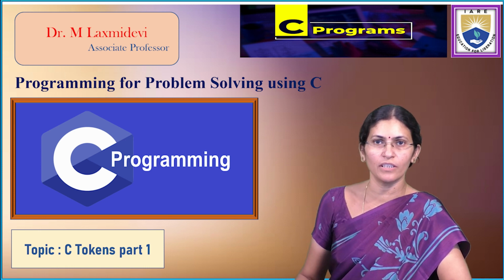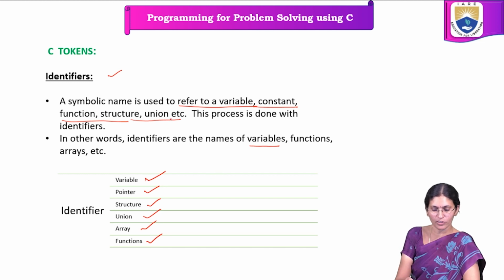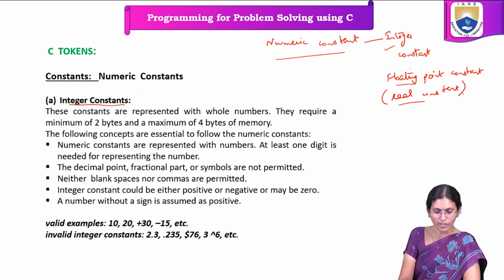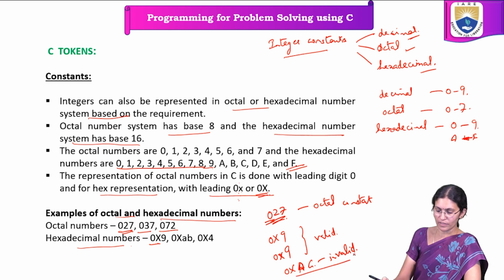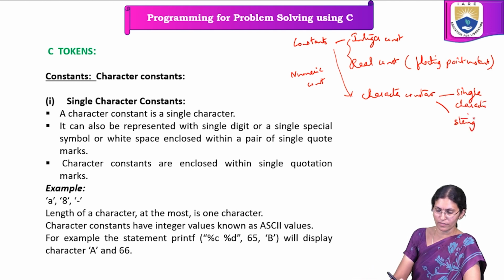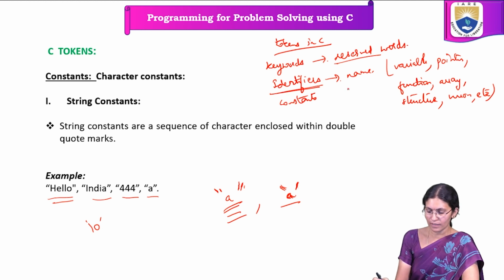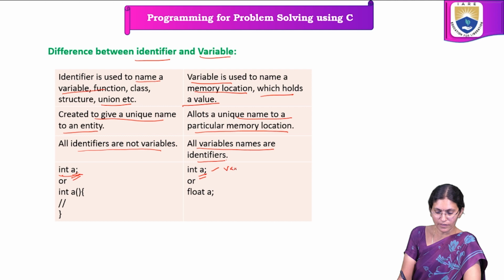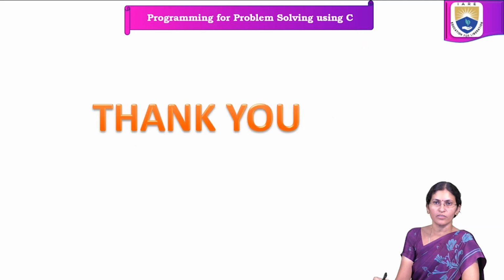C Tokens part 1 by Dr. M Laxmidevi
C Tokens part 1 by Dr. M Laxmidevi | IARE

Telangana, India.